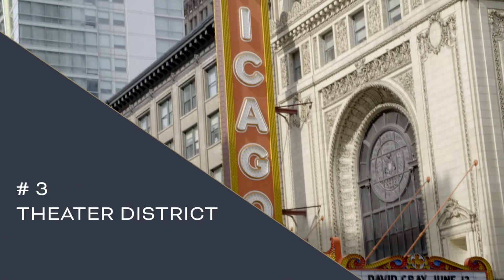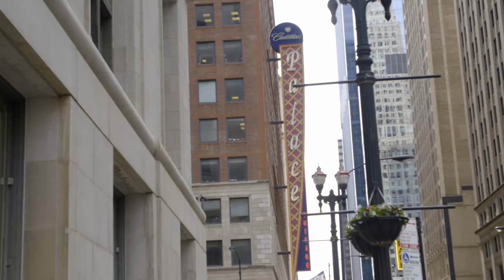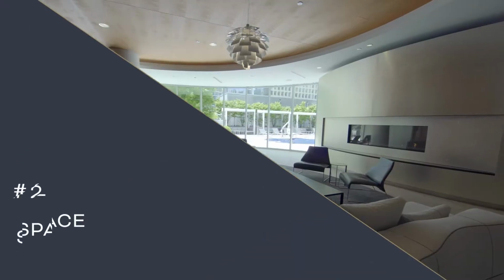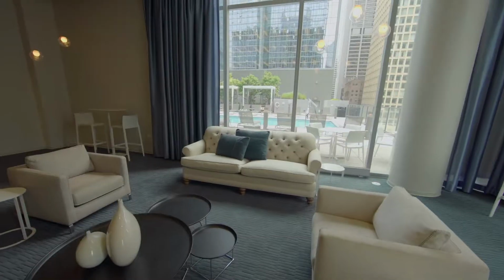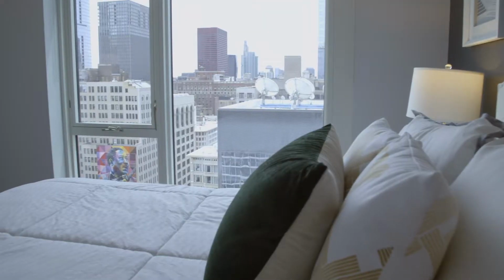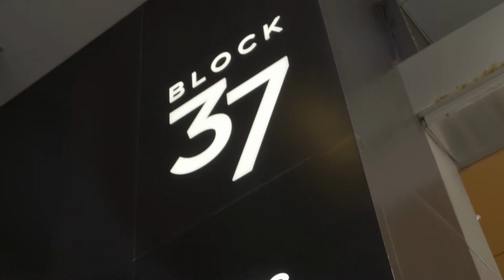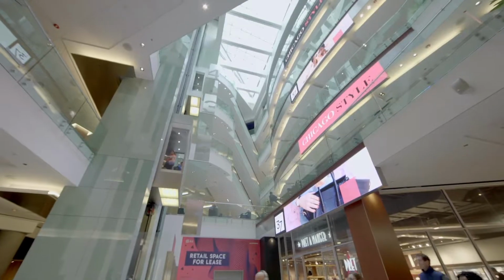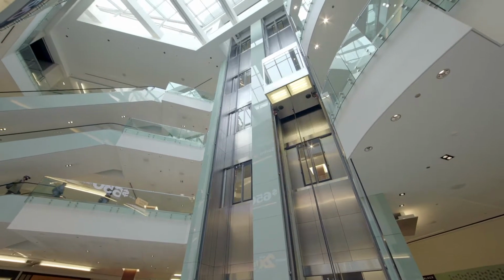Marquee at Block 37 Top Takeaways, Chicago IL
In this video we offer our Top Three Takeaways of our tour of Marquee at Block 37. Located in the heart of downtown Chicago, Marquee offers showstopping amenities, direct access to public transportation, outstanding options for dining, shopping and entertainment.

About us: Buildings On Demand is the dedicated online source for luxury apartment tour videos. We create our videos to inform and entertain renters looking for exclusive apartment living.

Buildings On Demand is a product of BOD Creative. BOD is an agency consisting of Directors, Producers, Editors, Designers, Developers, and Animators. For nearly a decade, BOD has been a trusted provider of branding, marketing and video production services to real estate companies nationwide. To learn more about BOD Creative, visit our